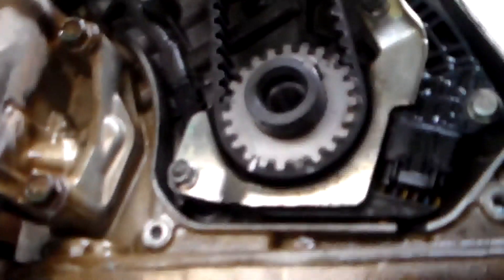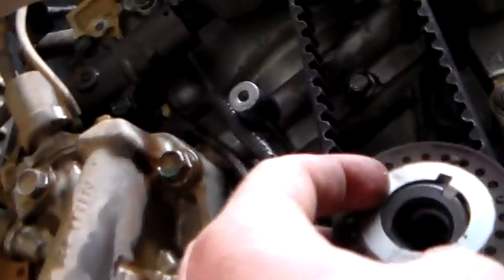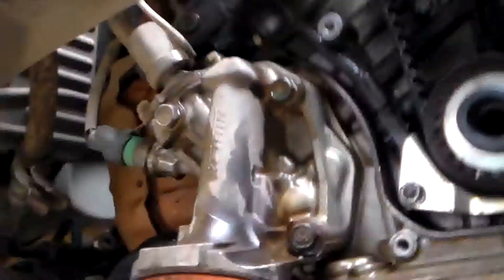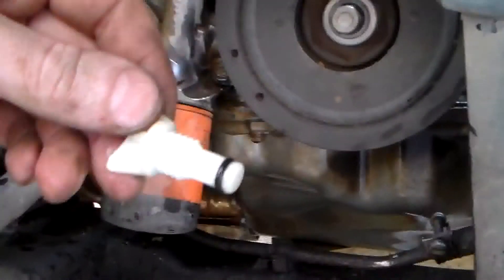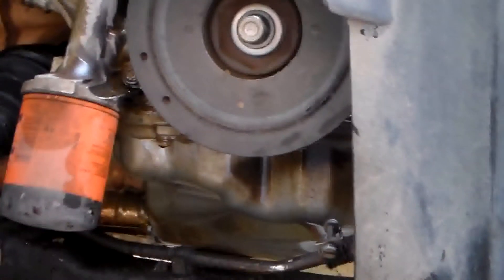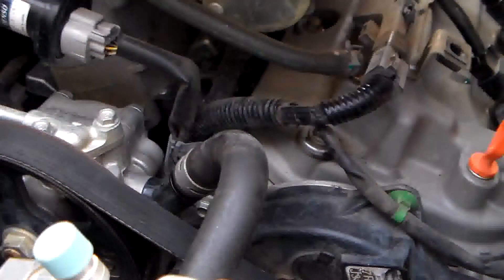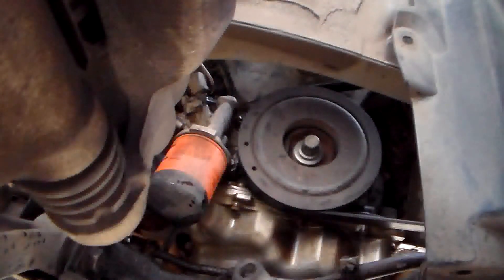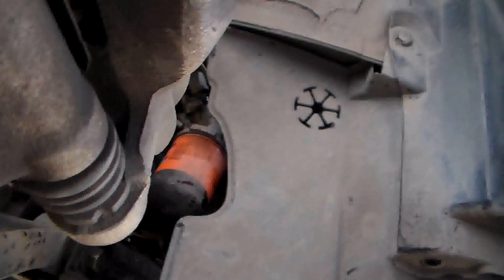Honda J Series V6 Timing Belt Replacement PART 2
Continuation of the replacement of timing belt, hydraulic tensioner, idler pully, and water pump on my 2007 Honda Ridgeline 3.5L V6 J35 series engine.  This video is for all honda J series engines.

Due to factors beyond the control of me, the video owner, I cannot guarantee against unauthorized modifications of this information, or improper use of this information.  I, the video owner, assume no liability for property damage or injury incurred as a result of any of the information contained in this video. The video owner recommends safe practices when working with power tools, automotive lifts, lifting tools, jack stands, electrical equipment, blunt instruments, chemicals, lubricants, or any other tools or equipment seen or implied in this video.  Due to factors beyond the control of the video owner, no information contained in this video shall create any express or implied warranty or guarantee of any particular result.  Any injury, damage or loss that may result from improper use of these tools, equipment, or the information contained in this video is the sole responsibility of the user and not the video owner.

This is a video of me doing service work on my vehicle.  This video is not meant to be a how-to instructable for viewers.